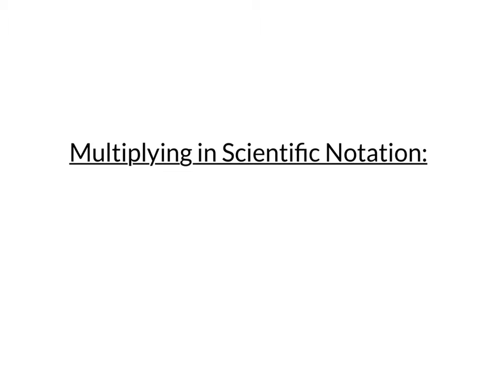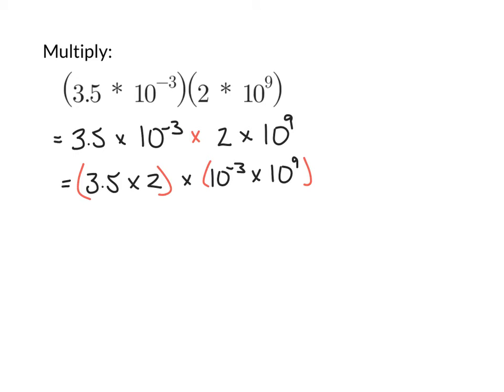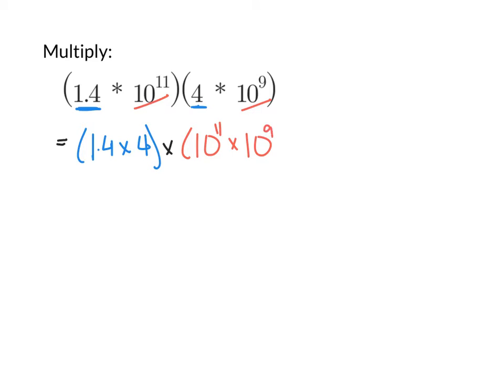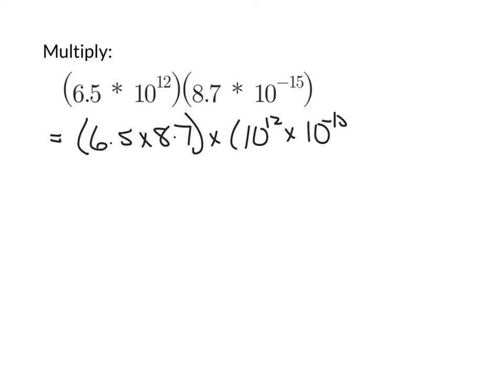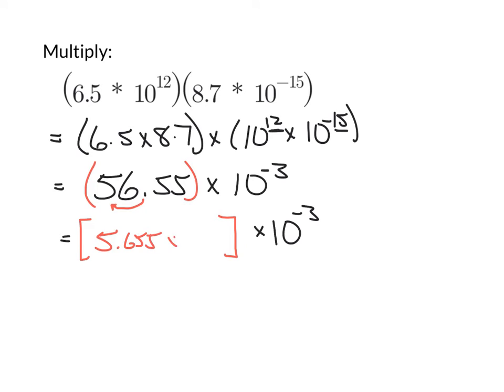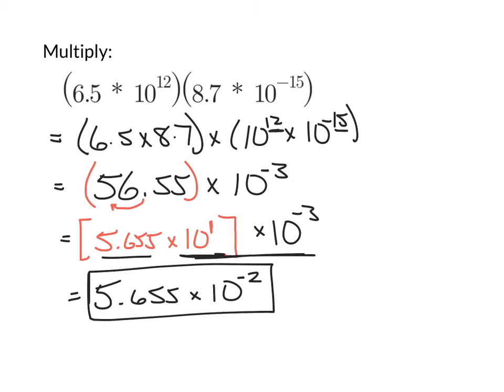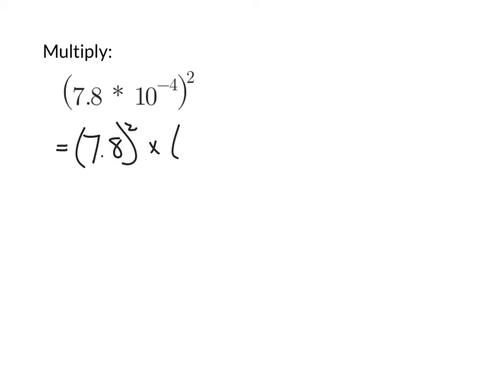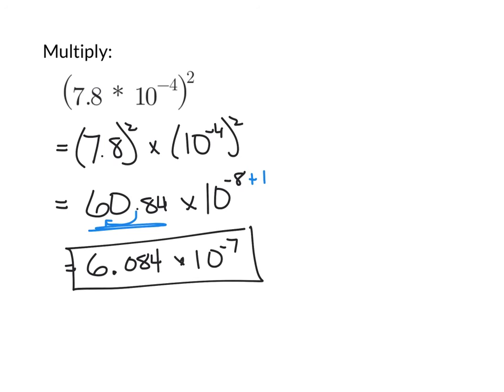Algebra 1: Multiplying in Scientific Notation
By the end of this lesson, you should be able to multiply two numbers that are written in scientific notation to come up with a product that is also written in scientific notation.